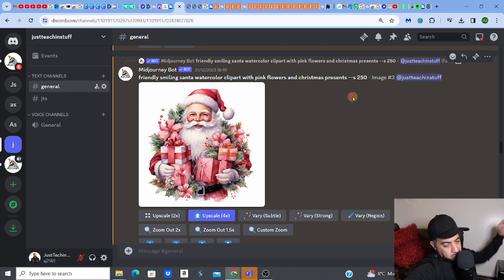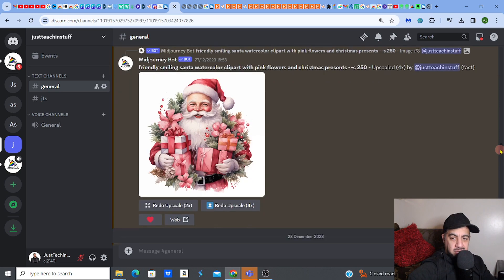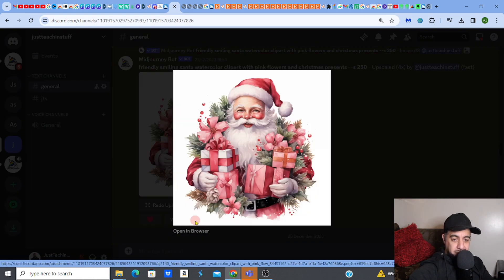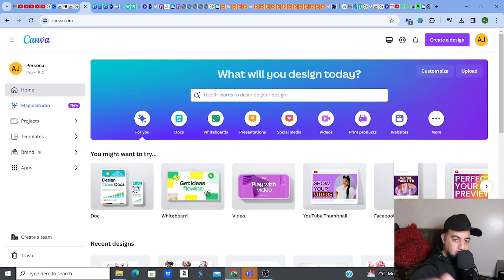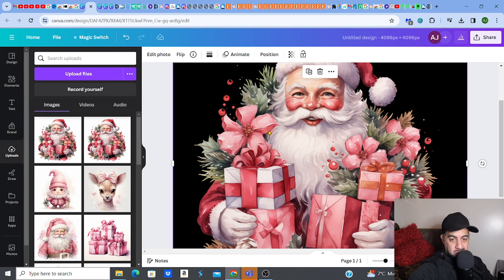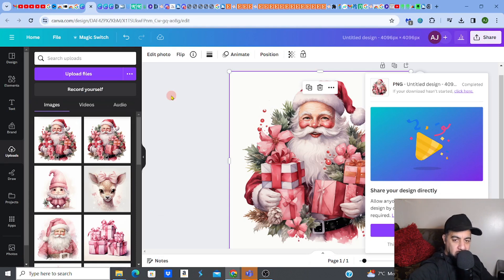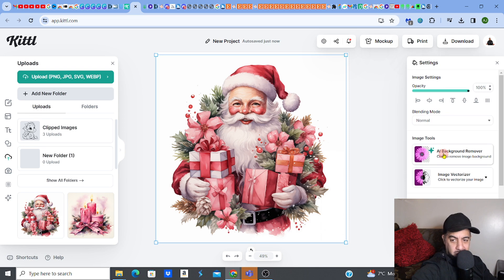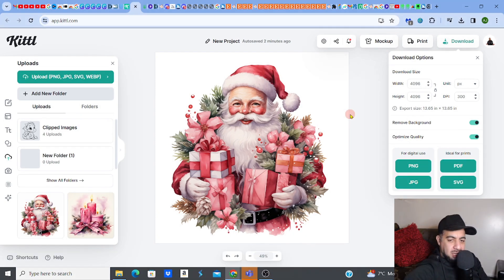2 WaysTo Remove Background Of Clipart Image With Midjourney To Sell On Etsy In a Few Clicks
In this video, I will show you 2 ways to remove the background from digital product clipart images made with Midjourney to sell on Etsy with a few simple clicks.

If you want to sell digital products, this video is for you! We'll show you 2 easy ways to remove the background from clipart images, so that you can start selling your high demand, low competition digital products quickly and easily!

With regards to changing the image to 300DPI...technically the quality doesn't improve if you change from 96 to 300. The quality improvement happens as I showed you in the video, when you 4x on Midjourney and change the image to 4096x 4096 pixels which is a great size and quality for cliparts. However I  also change the DPI from 96 to 300 as there is an expectancy for this on Etsy digital products as a benchmark, which also allows you to technically change mention this on your listings.
FOR RESEARCHING, SELLING, SEO & MARKETING DIGITAL PRODUCTS👇
💥💰DIGITAL PRODUCT ETSY SHOP COACHING & SUPPORT! (1on1 COACHING)💰
(Designing Websites)
✅►►MIDJOURNEY
(Ai Upscalers)
✅►► AVC LABS- Fantastic upscaler
WHAT NEXT? 🗺️